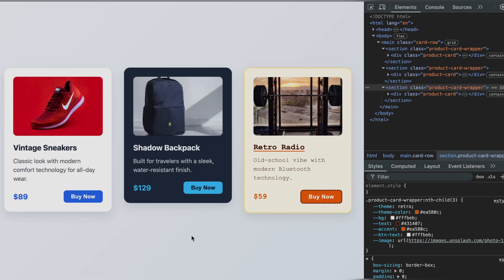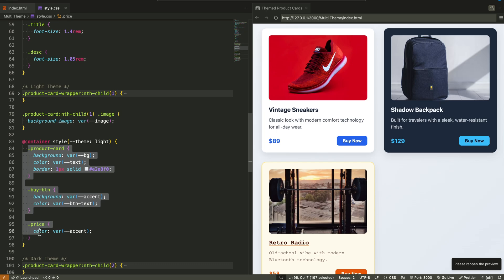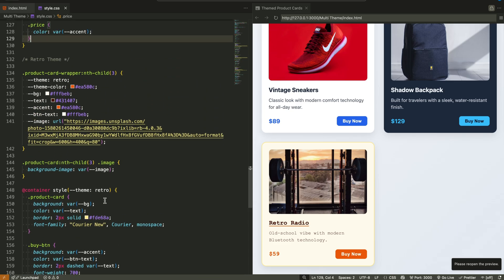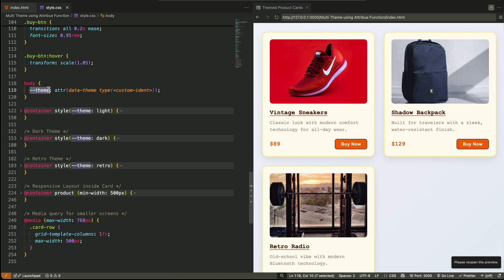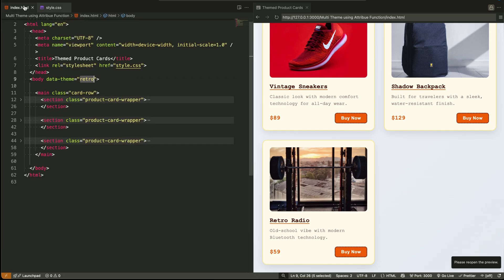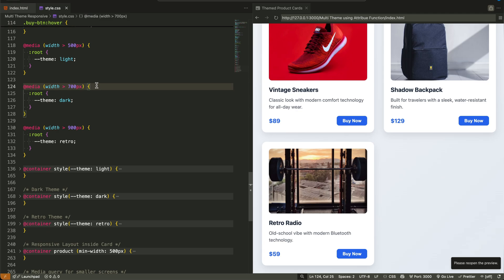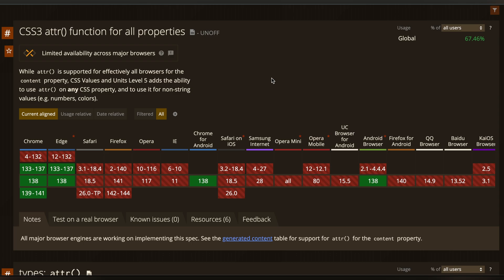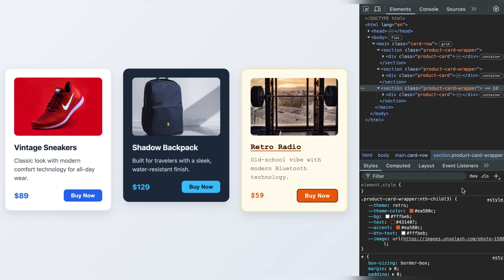Never Use CSS Media Queries Again! | Master CSS Container Queries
Build a smarter theme system in CSS — without a single line of JavaScript.
In this video, I’ll show you how to use the brand-new @container style() and attr() functions to dynamically theme your UI components.
We’ll build 3 responsive product cards — Light, Dark, and Retro — and switch themes only using CSS. This is perfect for design systems, CMS themes, or when you don’t have control over HTML classes or JS logic.

What you’ll learn:
How @container style(--theme: value) works in real projects.
How to use attr() in custom properties to connect data-theme values from HTML.
Responsive layout and card theming using container-based CSS logic.
A complete, scalable way to create multi-theme UI components with no JavaScript.

Real-World Use Case:
Need to apply different themes to sections without changing class names or HTML? This method reads the theme directly from the parent or body — ideal for CMS, design systems, or component libraries.

Try changing data-theme in your HTML and watch the cards update instantly.
This is the future of CSS-powered theming.

Tools Used:
HTML, CSS, @container queries, attr() function, custom properties (CSS variables).

Drop your questions in the comments – and let me know which theme is your favorite!

Turn on notifications for weekly frontend tutorials and creative UI demos.

CHAPTERS:
00:00 — Hook & problem framing.
01:02 — Container style queries + attr(): the core idea.
01:42 — Cards, scoped tokens, and per-card themes.
03:46 — body[data-theme] wired to CSS variable with attr().
04:45 — Containers drive the theme; cards auto-adapt.
06:52 — Media queries set theme; containers do the styling.
08:34 — Support & fallbacks.
09:38 — Wrap-up & CTA.

The Secret to Truly Responsive UIs: Master CSS Container Queries & Themes (No JavaScript!), Never Use CSS Media Queries Again!